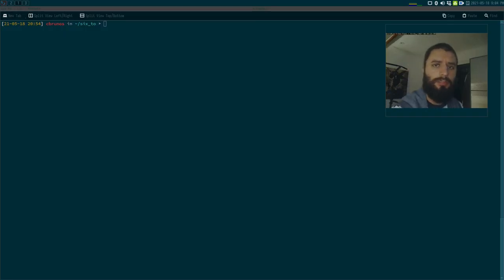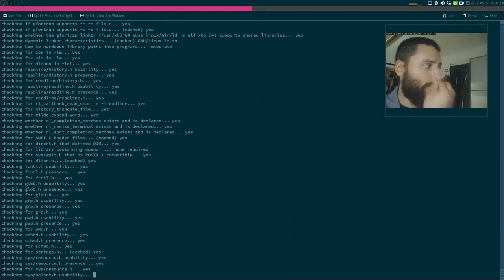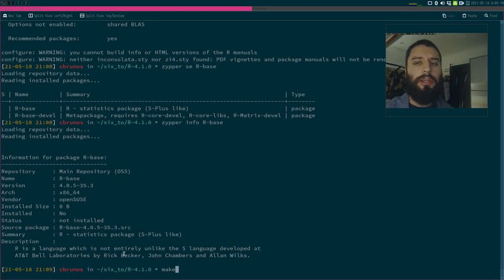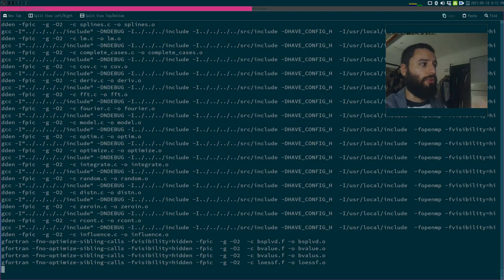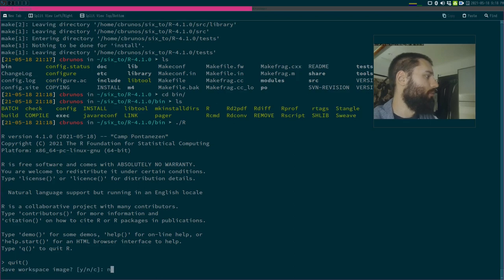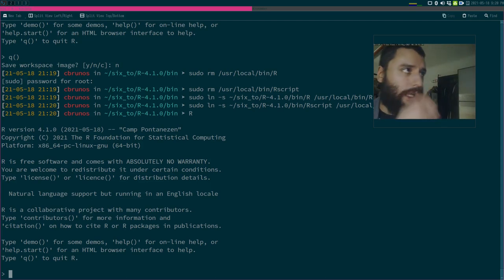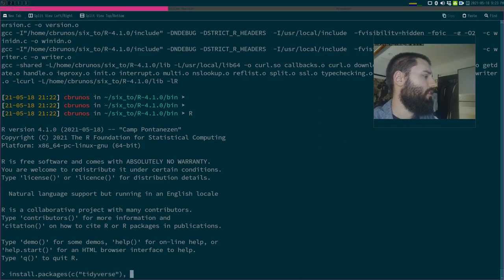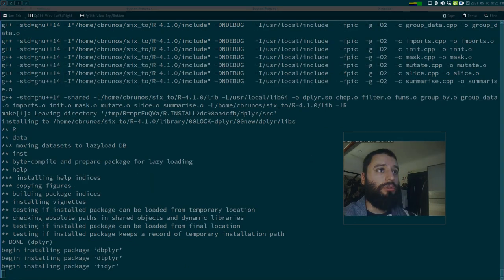Watch me compile R 4.1.0 from source on GNU/Linux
This is a video where I compile R 4.1.0 from source.